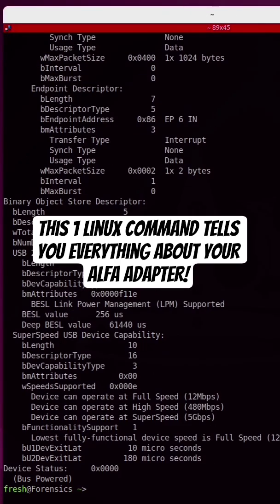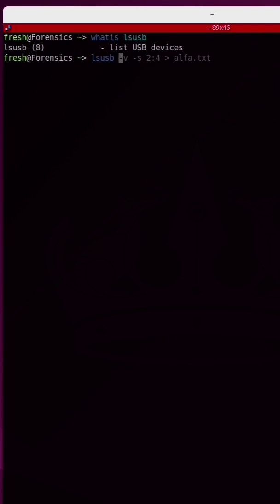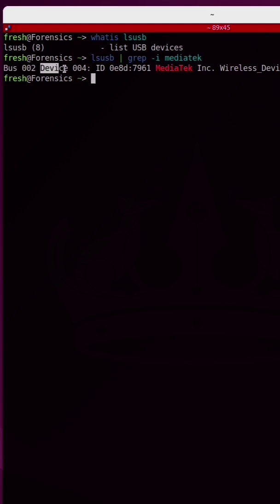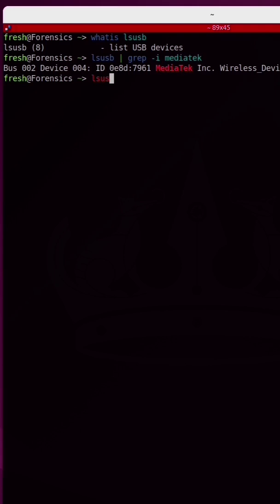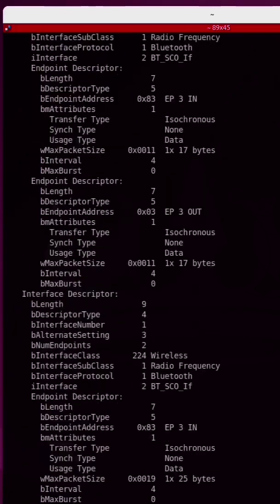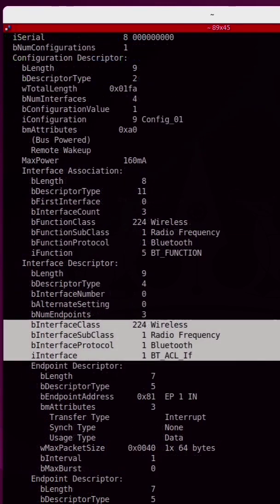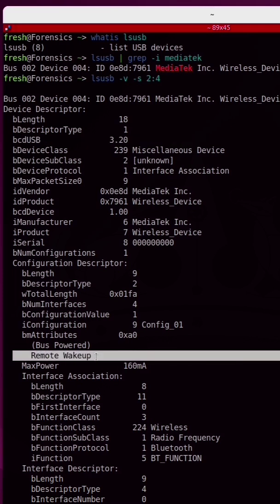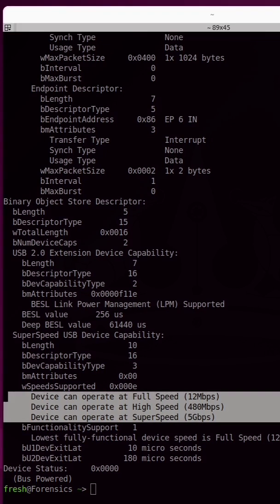One Command to See Your ALFA Adapter's Capabilities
💻 This quick Linux command shows capabilities, supported speeds, USB version,
and power usage straight from the device itself.

1️⃣ Determine the Bus & Device ID:
lsusb

2️⃣ Then Run:
lsusb -v -s 2:4

Perfect for Linux users, WiFi testing, and anyone using Alfa adapters who wants accurate hardware details.